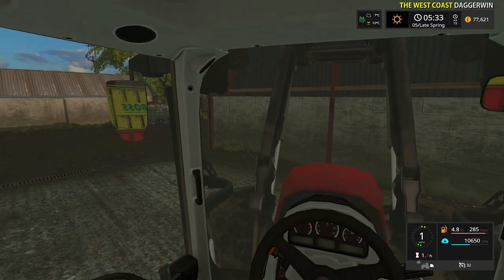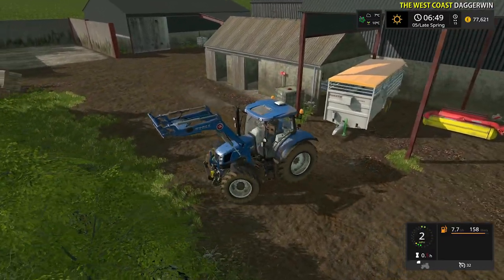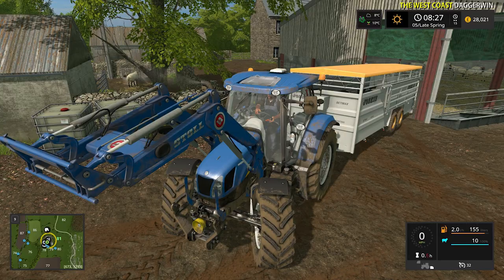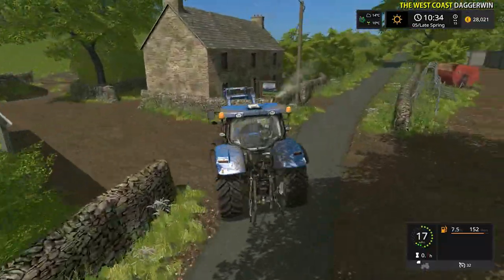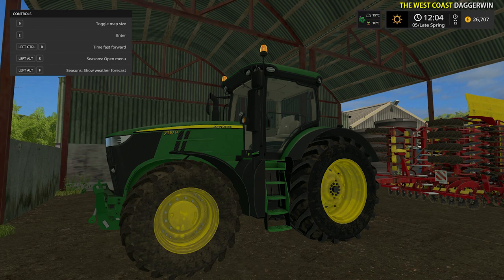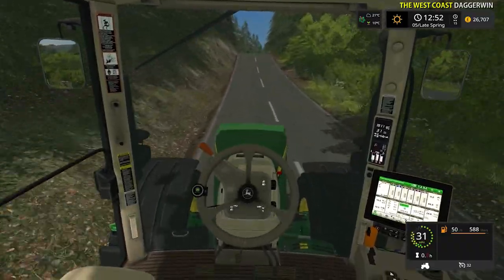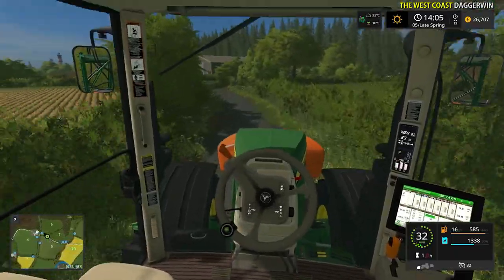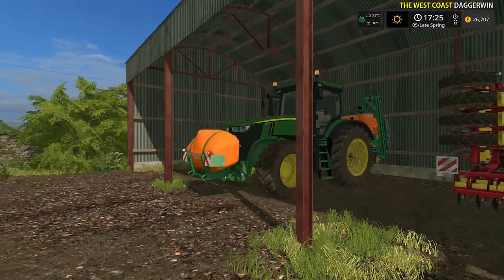Let's Play Seasons Farming Simulator 17 | The West Coast | Episode 5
SHEEP! Sheep at our sheep farm!

This is my brand new realistic series which will be on Tuesdays and Thursdays.